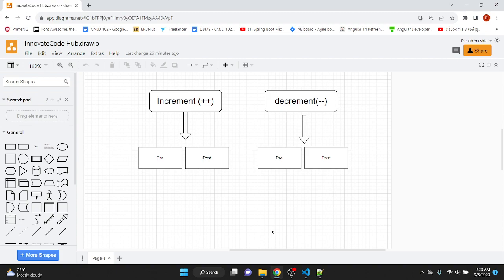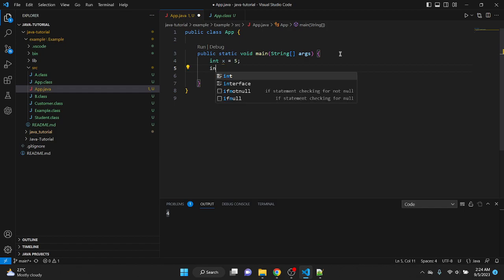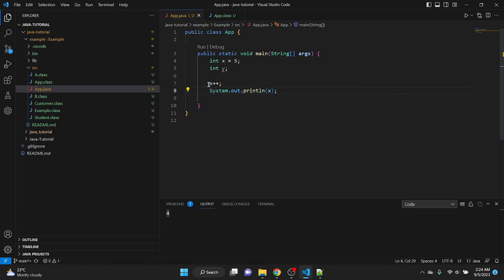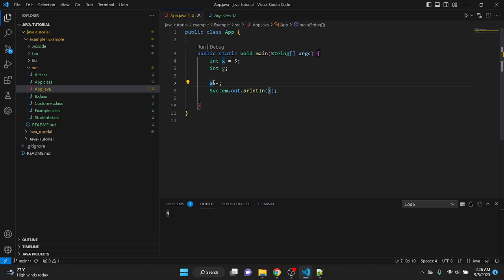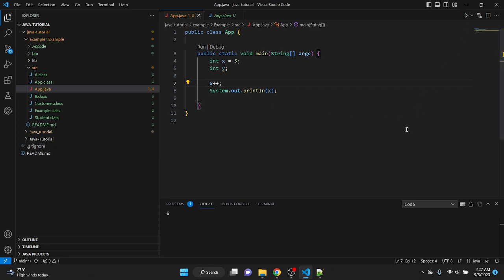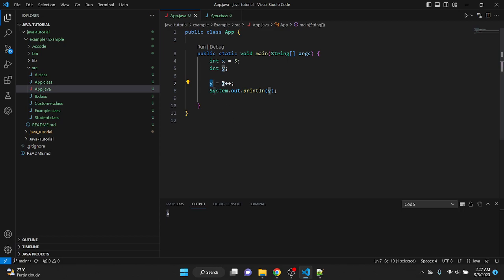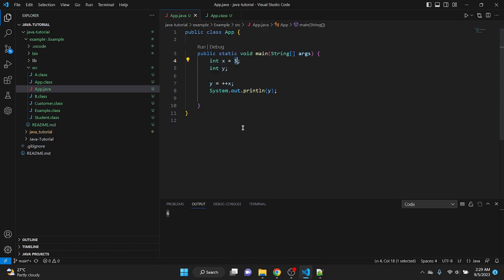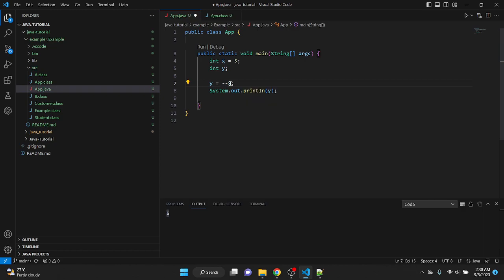Java Increment vs. Decrement Operators: Beginner's Guide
In this tutorial, you'll explore Java's Increment (++) and Decrement (--) operators, focusing on their use in practical scenarios. This guide is tailored for beginners seeking a clear understanding of these fundamental concepts.